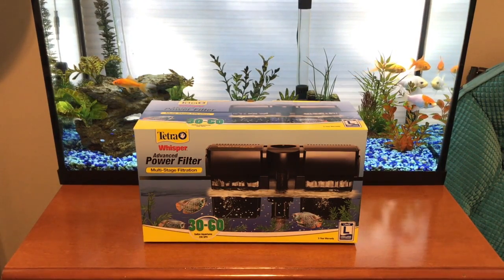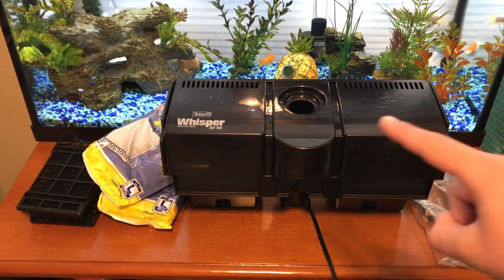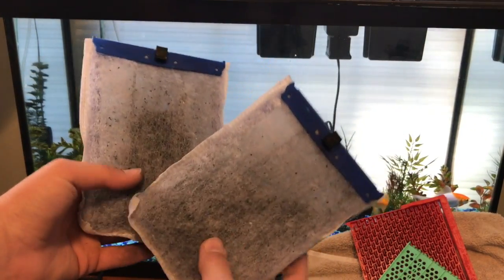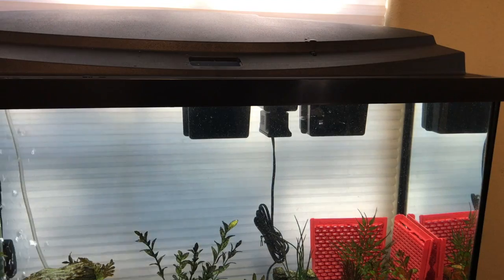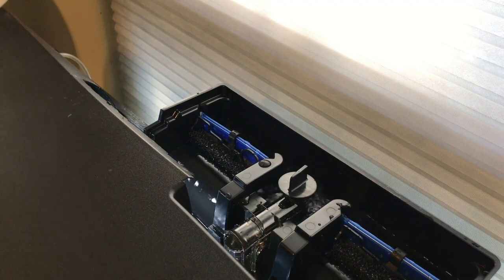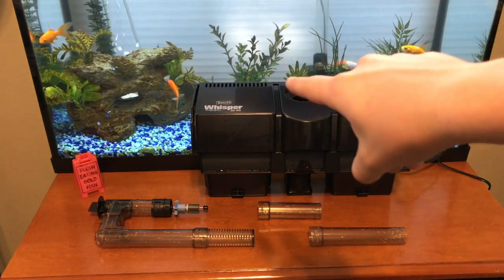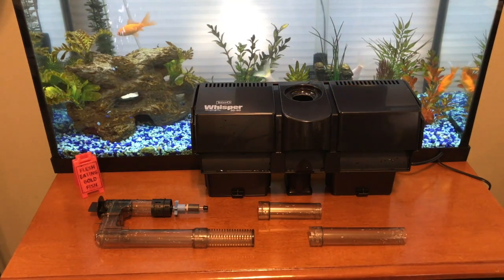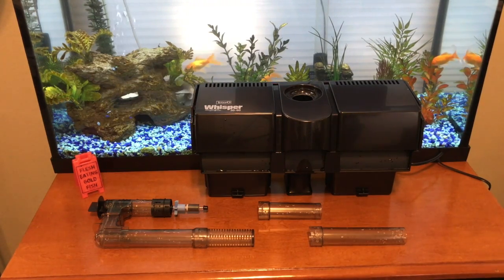Tetra Whisper 30-60 Filter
Heres my unboxing and first look of the tetra whisper 30-60 HOB, Although an ok filter for the money its way to loud for me.

20th deadline!